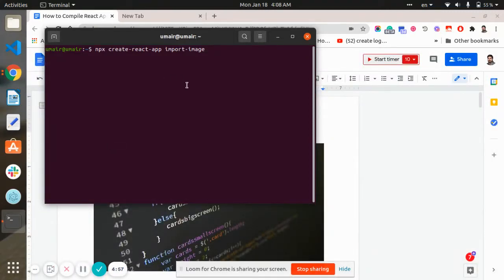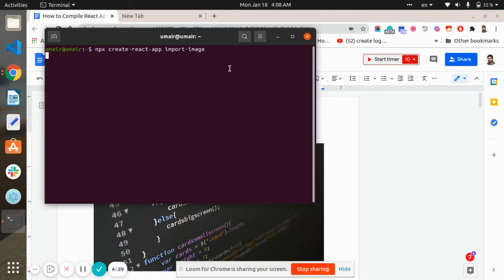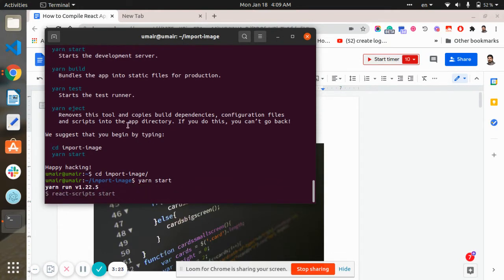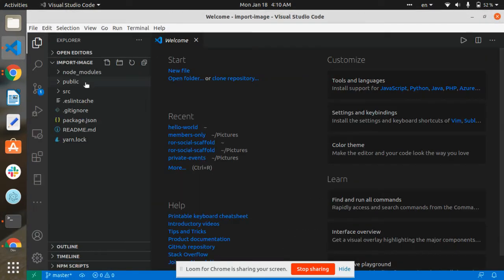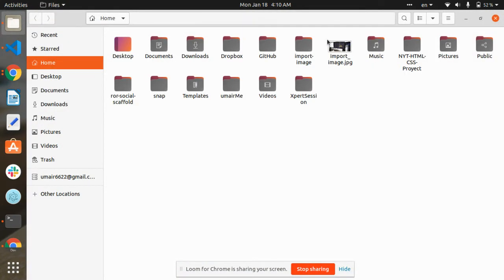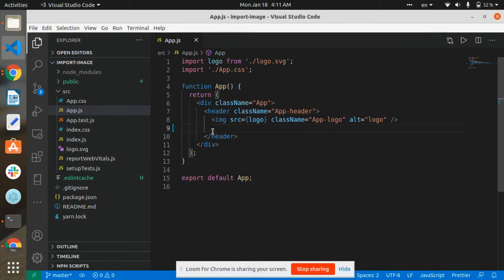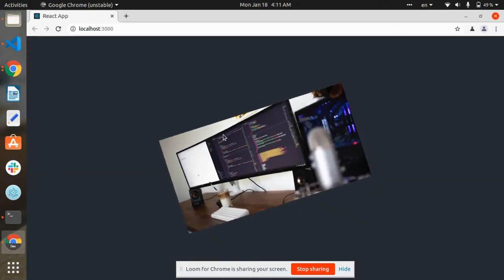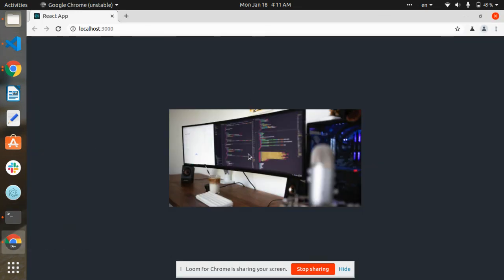How to Compile a React Application and Import an Image in ReactJS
Microverse student, Umair Arshad, created this video tutorial to guide you through how to compile a React application as well as, how to import an image in ReactJS and adjust its size.